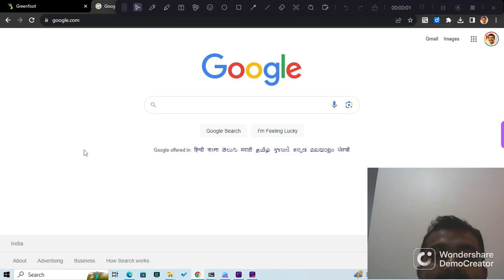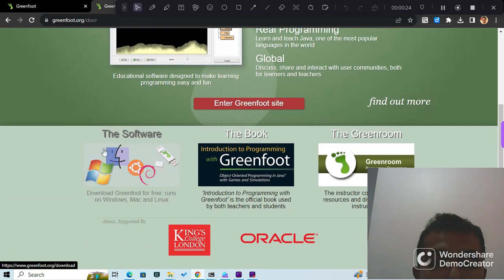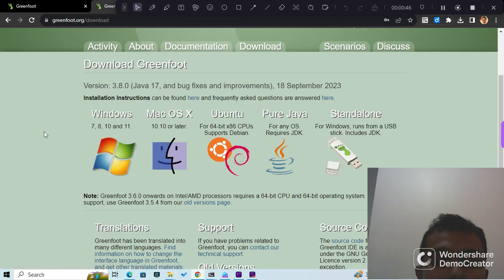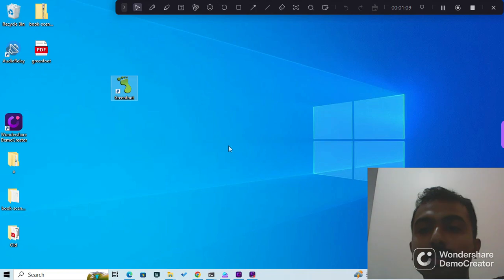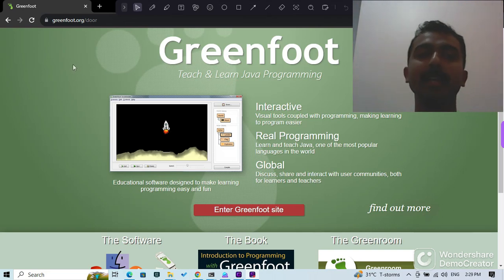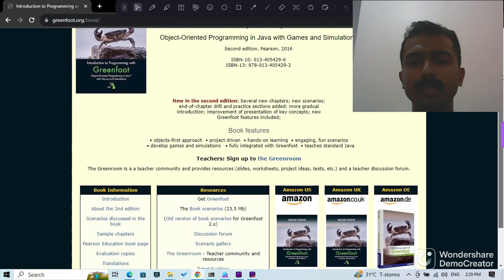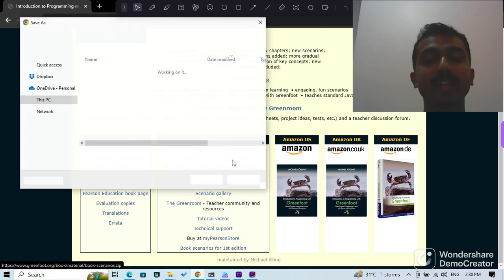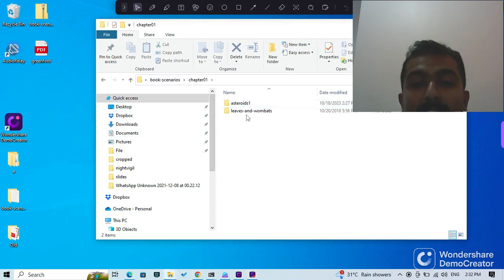Greenfoot 1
Installing Greenfoot and getting the book scenarios